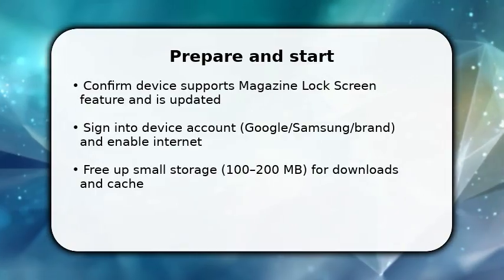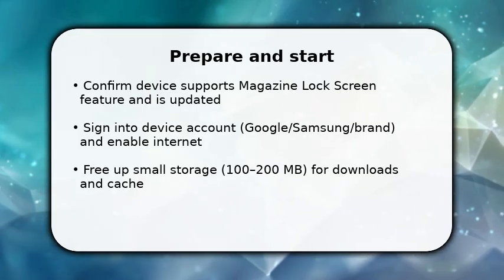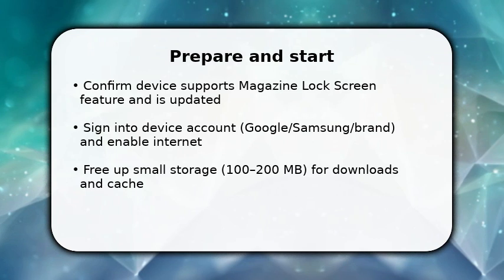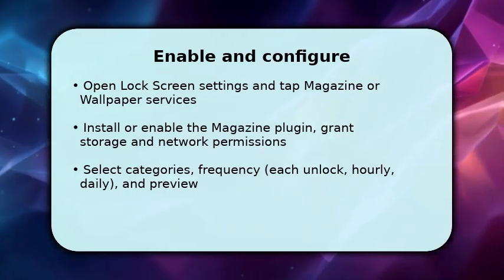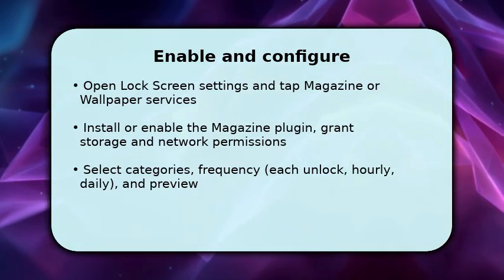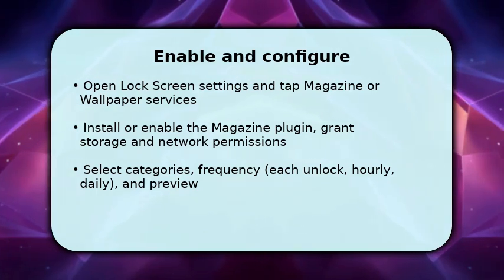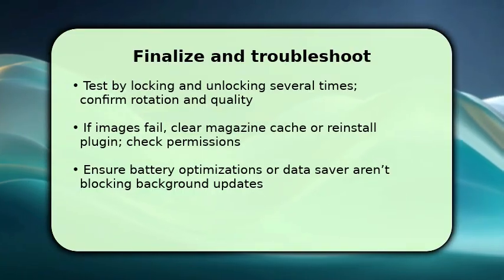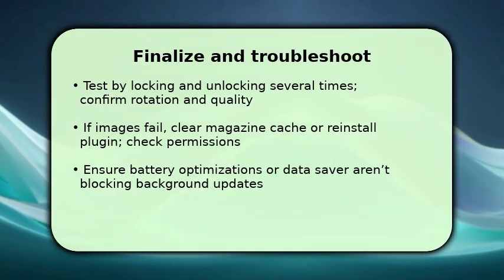How to Get Magazine Lock Screen (only Way)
Discover the exclusive method to unlock your magazine's lock screen. This step-by-step guide will walk you through a unique and only way technique, ensuring that even seasoned tech users can follow along with ease.